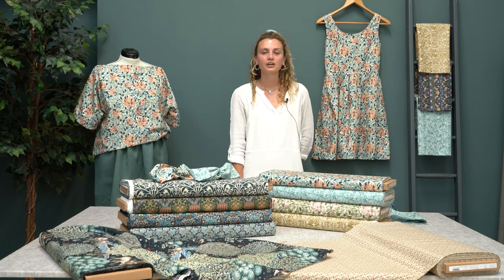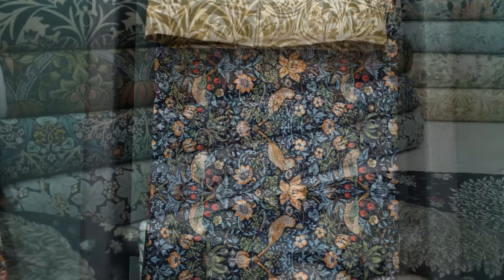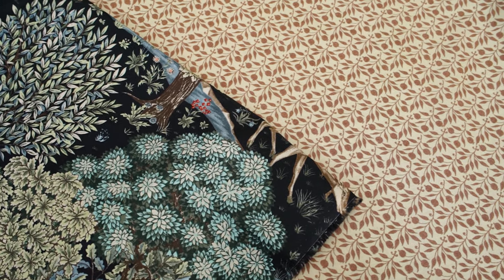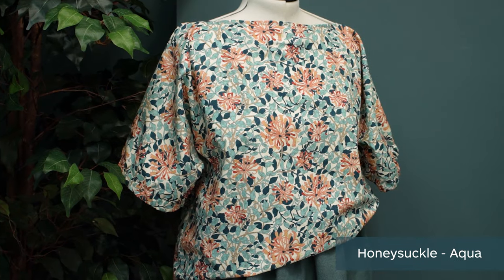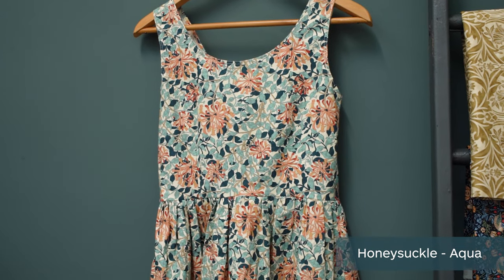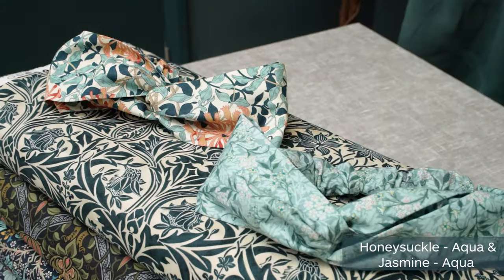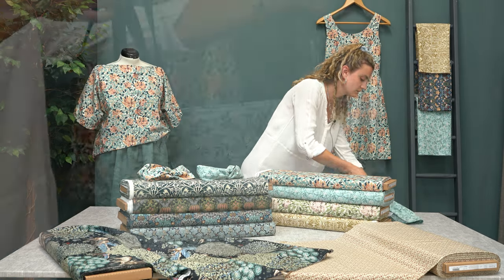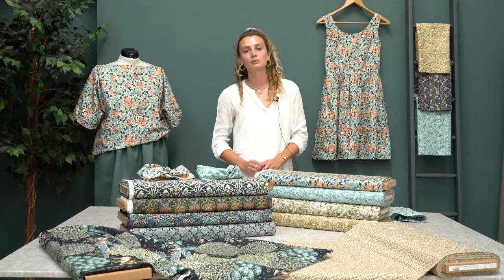William Morris Craft Fabrics | Just Fabrics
Introducing new William Morris craft fabrics to Just Fabrics. We have a range of stylish dressmaking fabrics in various William Morris classic pattern designs. All of these fabrics are made from 100% cotton and can be machine washed on a cool, delicate cycle as well as tumble dried on a low setting. They are also great for patchwork projects and crafting.